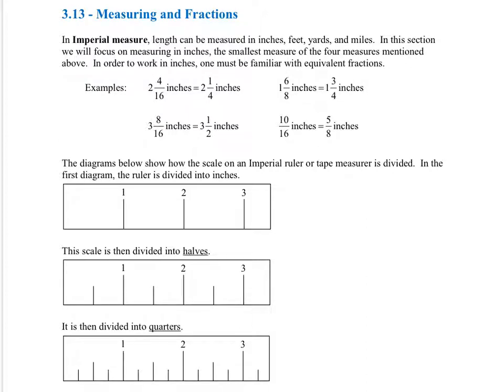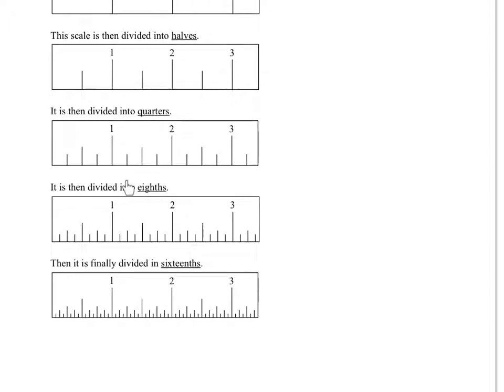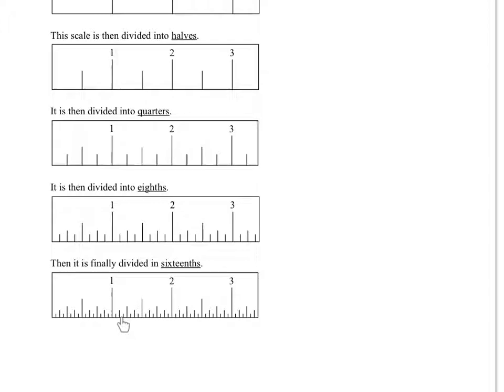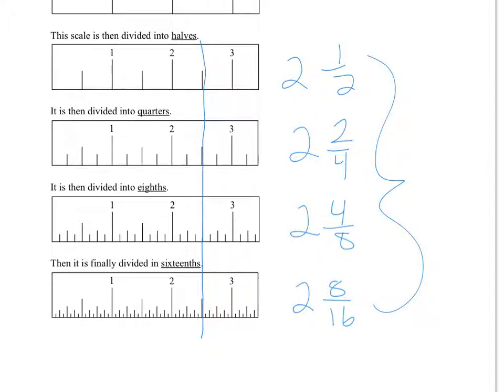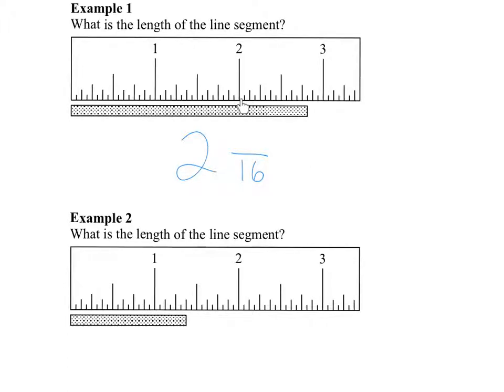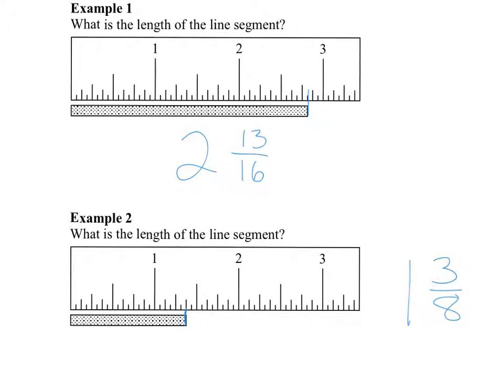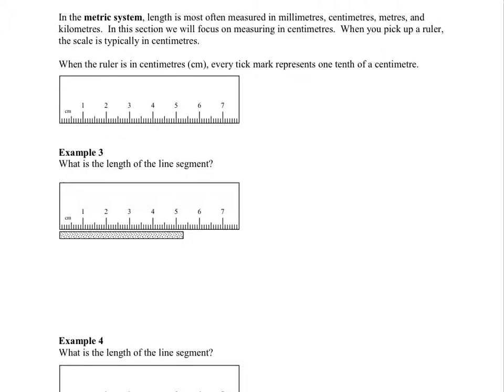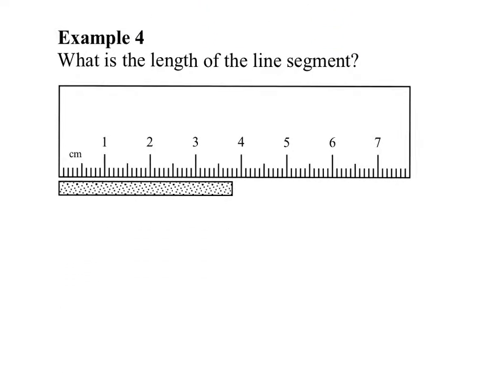3.13 Measuring and Fractions